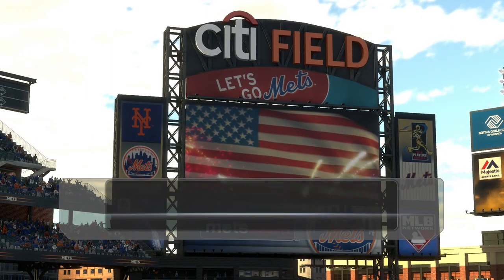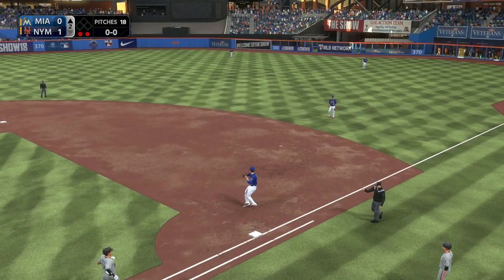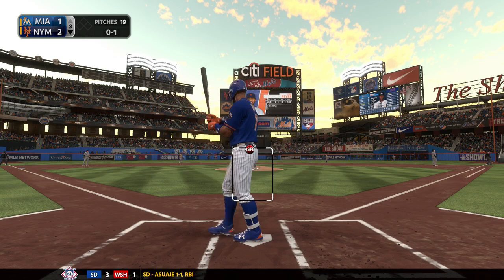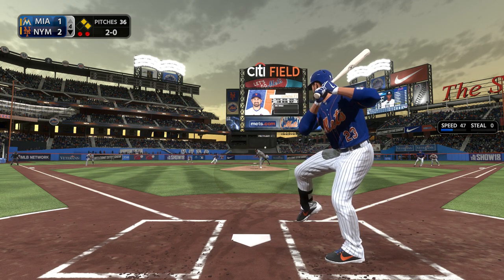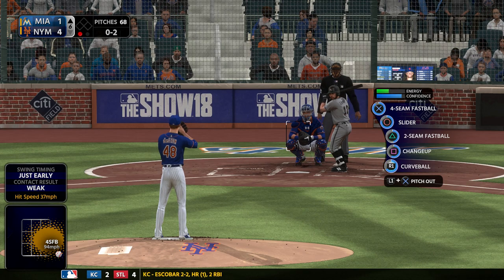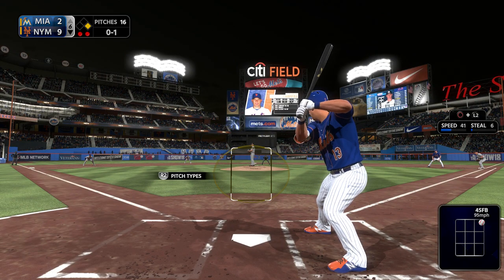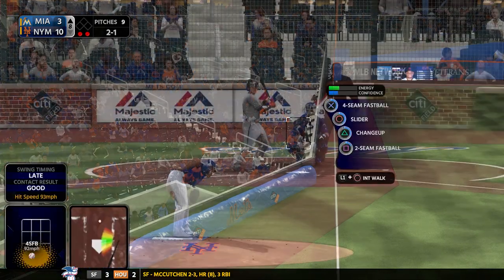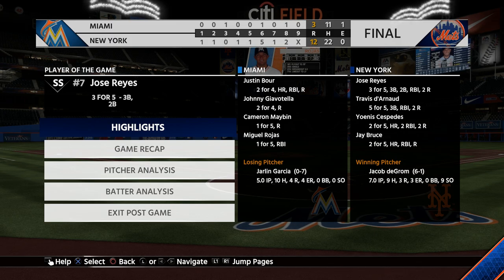MLB The Show 18 Franchise Mode: Miami Marlins @ New York Mets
Wow what a turn around since the last game!

Pitching Difficulty: All Star
Batting Difficulty: Veteran